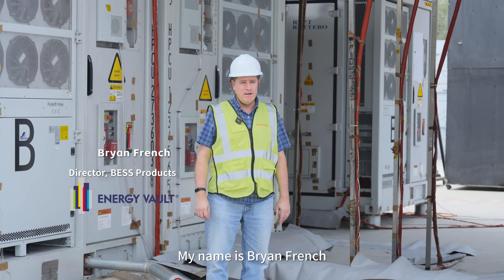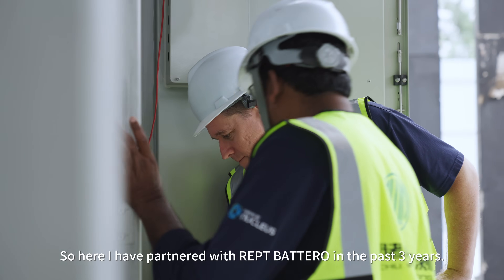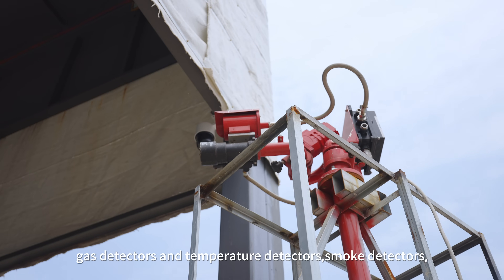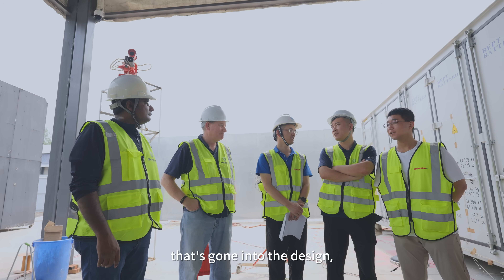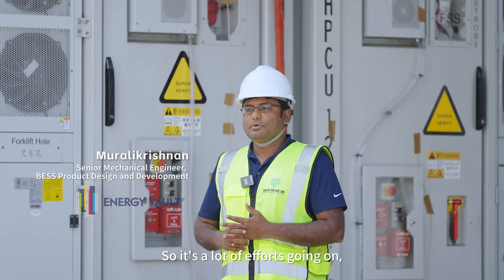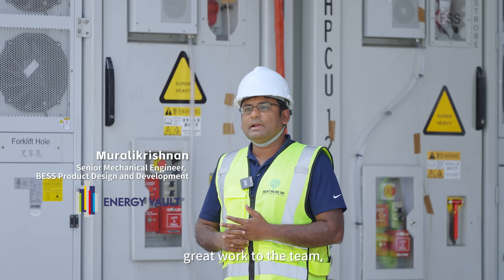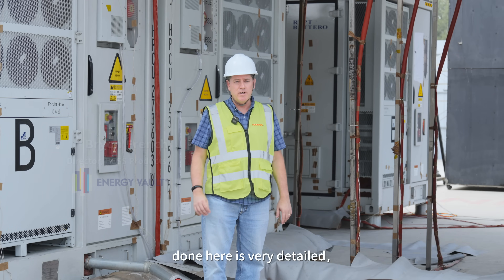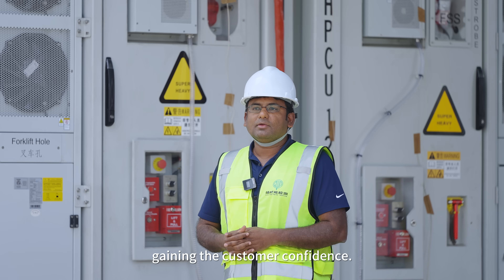【Large-Scale Fire Testing (LSFT)】03- Energy Vault Experts Witness REPT BATTERO’s LSFT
Shocking results from the largest battery fire test – Energy Vault Experts Witness REPT BATTERO’s Burn Test and left with nothing but praise for the safety engineering on display. This unprecedented burn test pushed our energy storage system to the extreme, with no suppression and only 10 cm spacing between containers. With over 600 sensors and peak temperatures of 1380°C, the experiment proved one thing: safety is engineered into every inch of REPT BATTERO systems. Energy Vault, a global energy leader, was impressed by our transparency, resilience, and commitment to sustainable innovation. Watch exclusive footage, expert reactions, and discover why this test is setting a new benchmark in BESS safety.